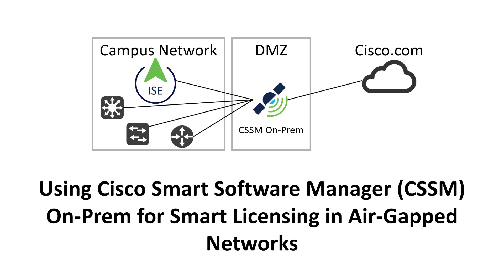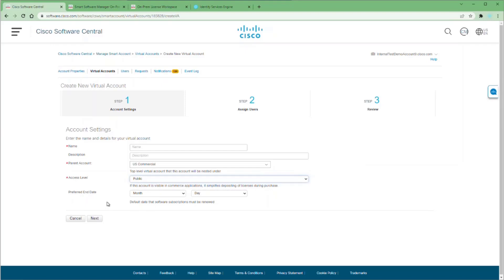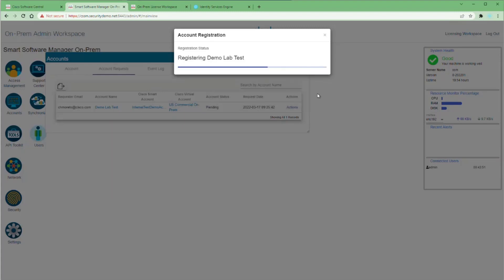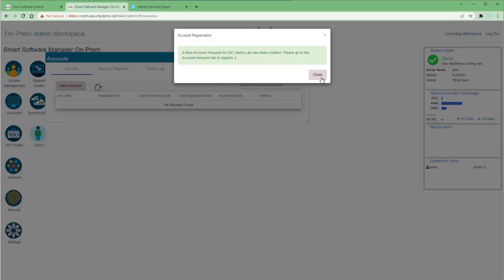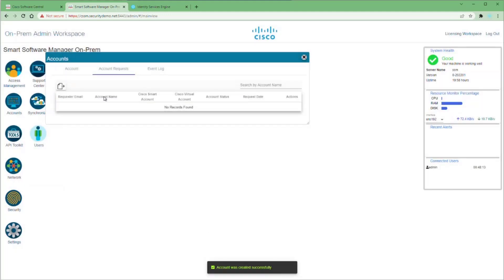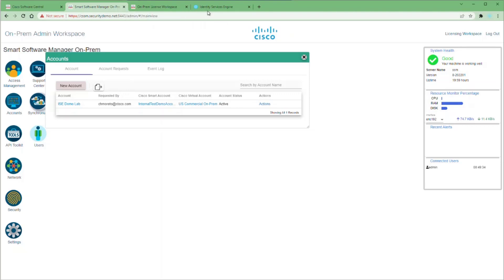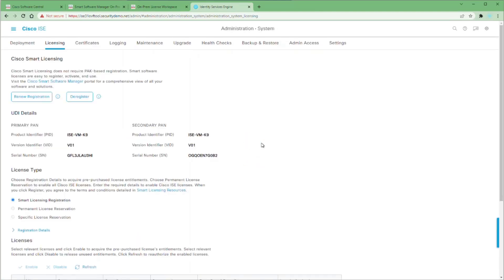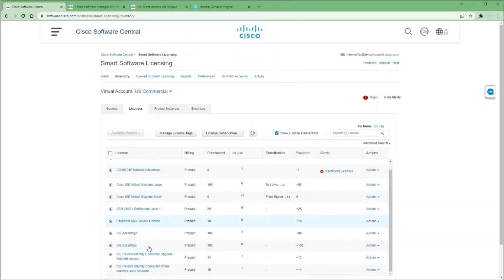Using CSSM On-Prem for Cisco ISE Licenses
In this video I'll configure the Cisco Smart Software Manager On-Prem device to host our licenses for ISE.  Then I will point ISE to this On-Prem device for all its licenses for this deployment.  This option is made available in version 2.7 Patch 4, 3.0 Patch 2, and 3.1.

We will go through the registration of the CSSM to the Cisco Online Smart Software Manager and the synchronization of licenses - both manually and on a schedule.

The CSSM Installation Guide (and all documentation) is downloaded with the software.